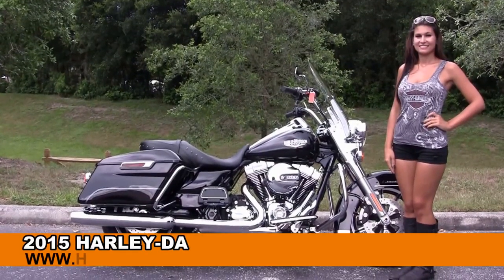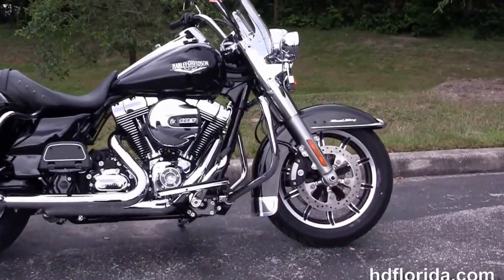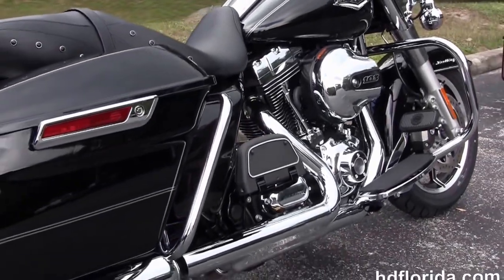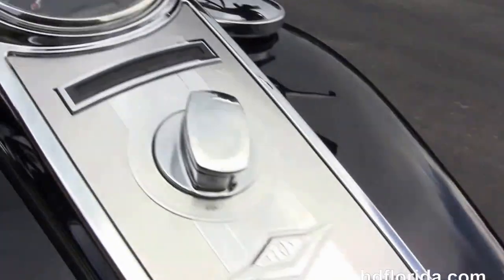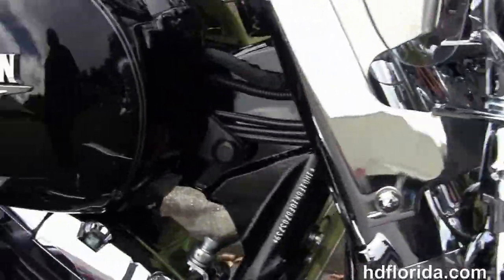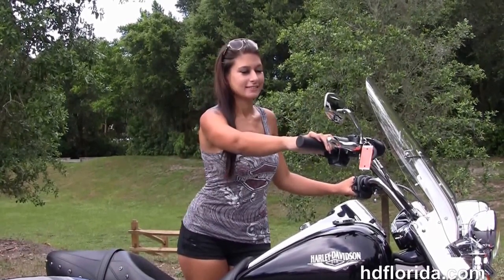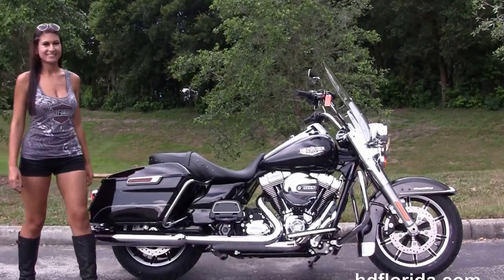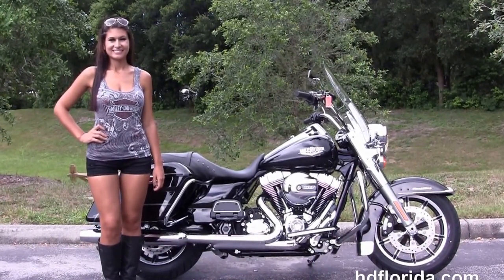New 2015 Harley Davidson Road King Motorcycles for sale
New 2015 Harley Davidson Road King Motorcycles for saleContact 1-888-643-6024. For more information on Price, Colors, Specs and Reviews

Featuring: Vivid Black- Upgraded ABS Breaks, Upgraded Security(accessories and options total over $1800)

NPR
Stock# G15364